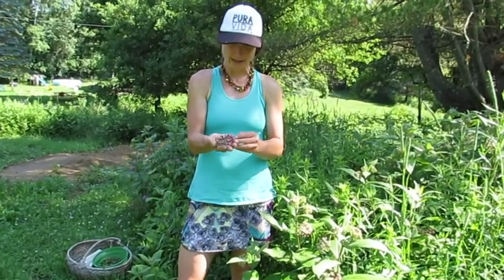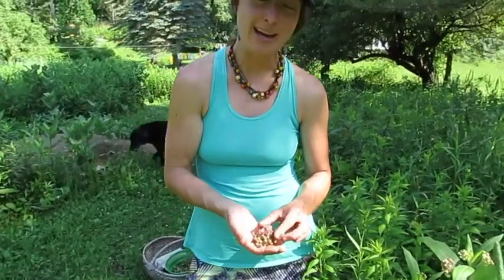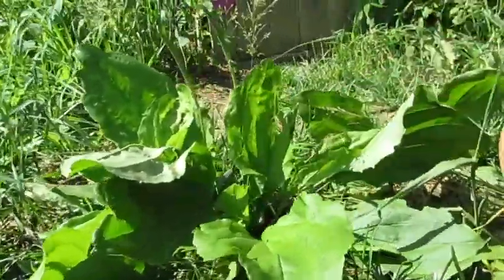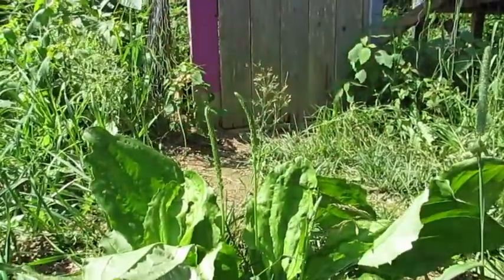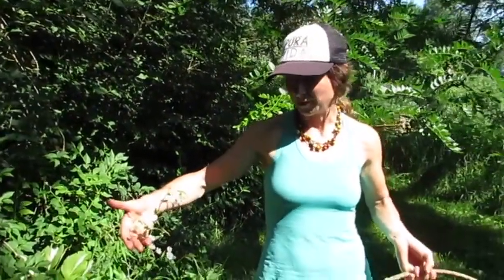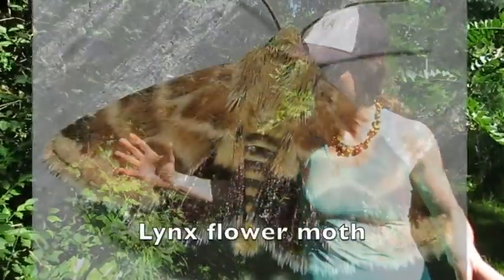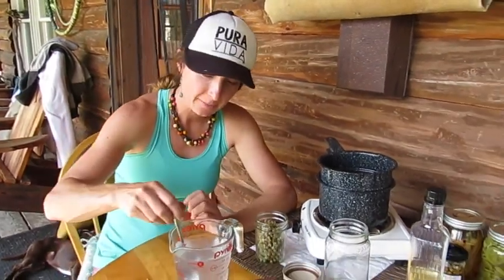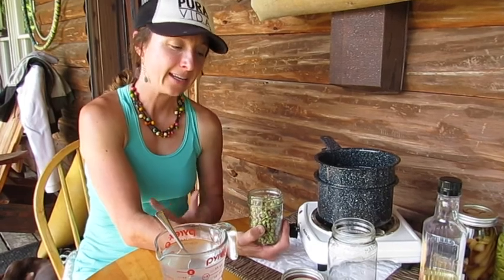EATING THE FOREST WITH ALI, episode 8, early July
In Part 8 of EATING THE FOREST WITH ALI, Vermont herbalist Ali Zimmer explains how to respectfully harvest milkweed buds and plantain, and how to make milkweed capers and herbal oils. Filmed July 2, 2020, in Lincoln, VT.